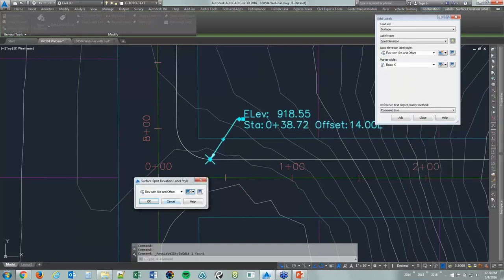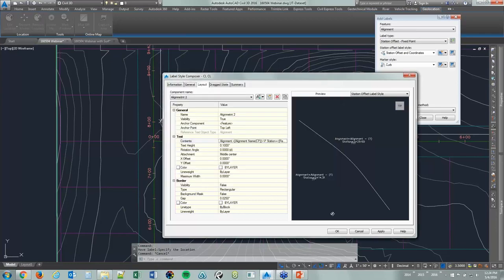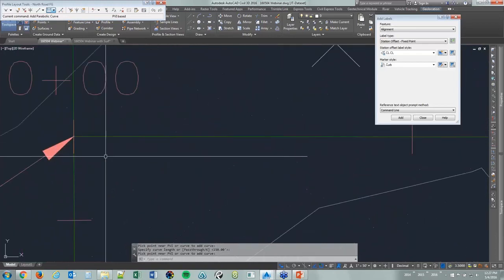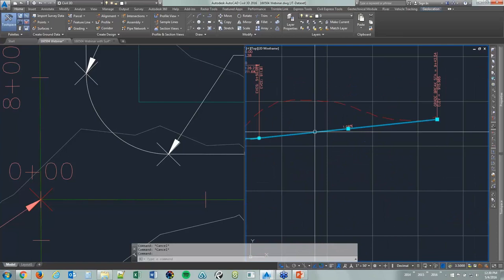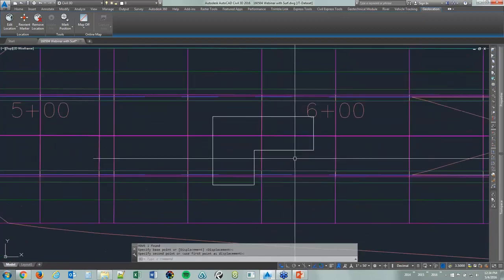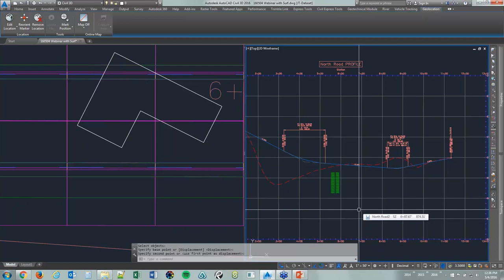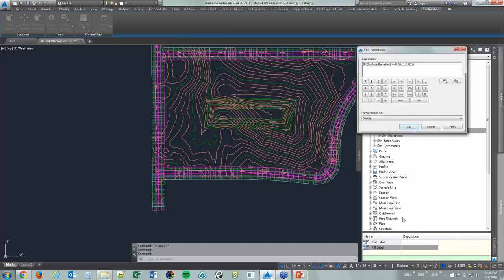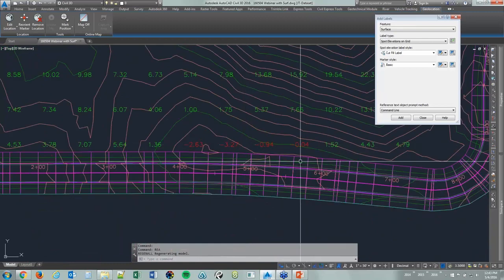Labeling and Plan Production — Tips and Tricks in Civil 3D